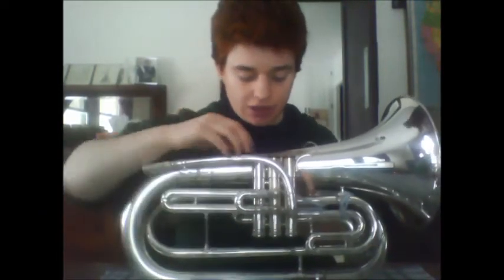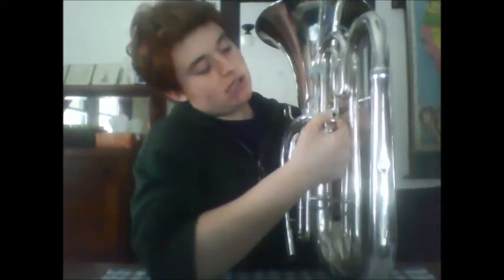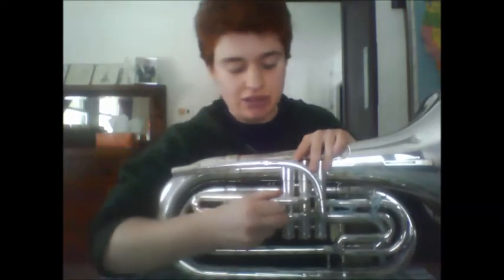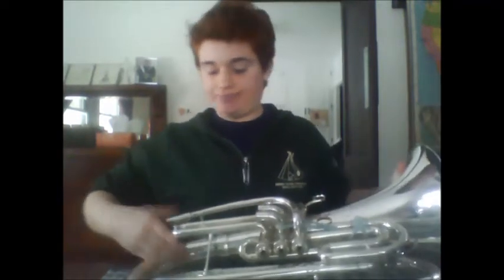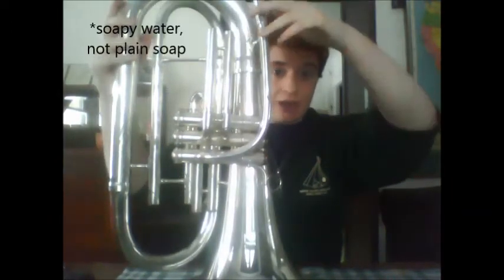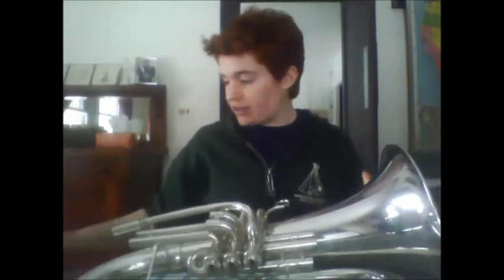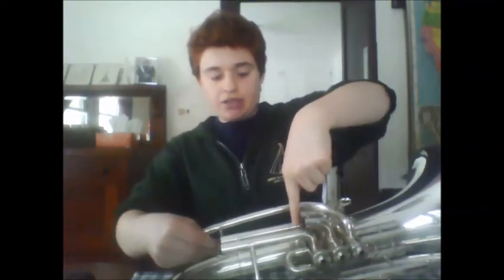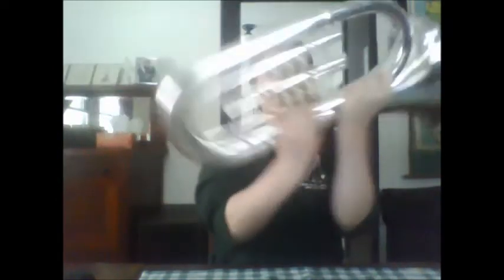Cleaning your corps horn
How to clean a euphonium, baritone, mellophone, or trumpet.